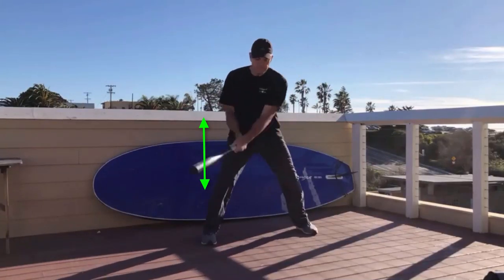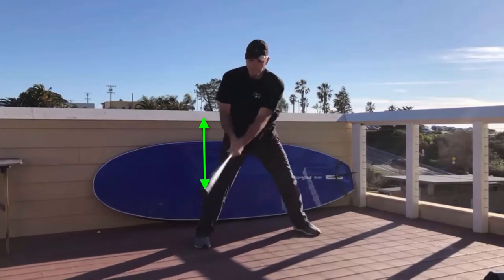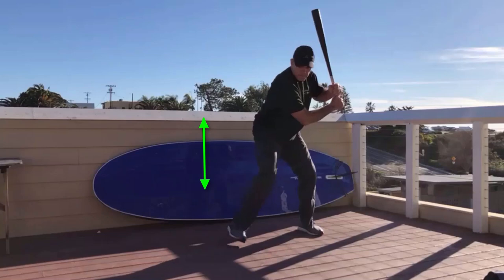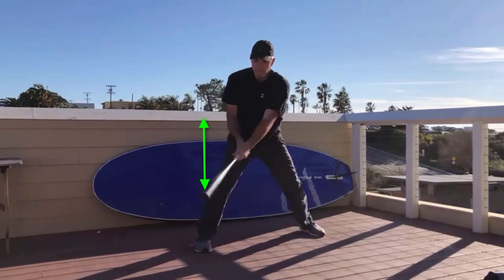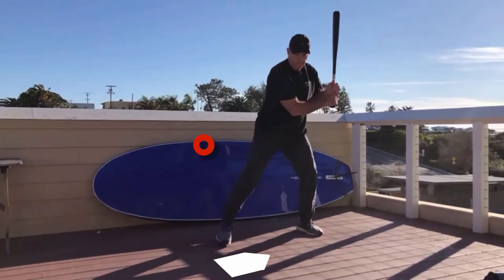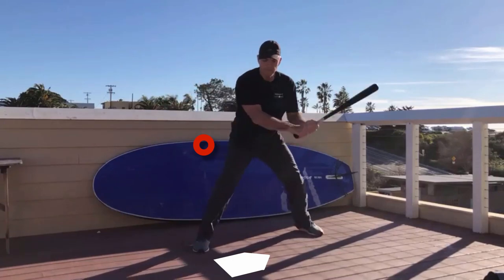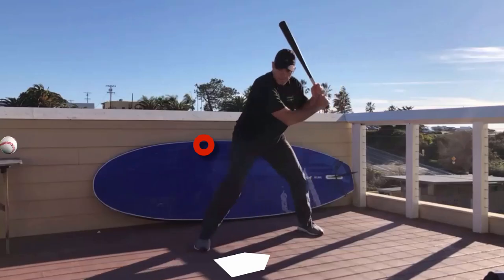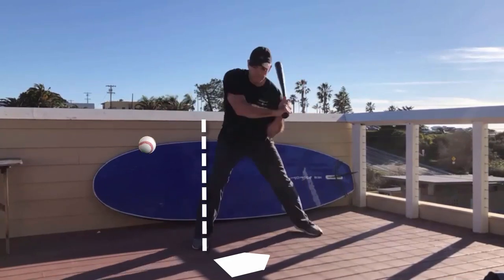BASEBALL POWER COMPRESS 8000 LBS sq/in Is 400 Feet - Focus On Bat Speed Bad Coaching Cue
For The Professional Hitter, Hitting Coach, or The Parents of a PRE-Professional Hitter Dreaming of the Big Leagues, and you want to make sure your ballplayers' hitting is Dialed In Like Clockwork, even if you're All Over The Place and Wildly Inconsistent Right Now.

I've set aside some time slots each week to consult with a limited number of coaches and players. If you're interested in discussing your situation click this link to set up a time for us to chat.

✅  The key to to becoming a successful coach and hitter is to start building your TIMING MAP so you can get F.I.T. [Fully Integrated Timing].

✅  Fully Integrated Timing [F.I.T.] means you've reduced and distilled all 3 Hitting Skillsets!

One way to explain how to get F.I.T. is to develop the 3 hitting dimensions.
What that means is if you want to be successful and reach your potential you need to learn to distill everything you do and feel down to ONE Abstract FEELING that becomes TIMING.

✅  The 3 Principle Hitting Skill Dimensions:
 1. Swing Time Line
 2. Pitch Time Line
 3. Timing Centric Mindset for building your Timing Map.
✅ Everything about hitting ultimately revolves around Timing.
✅ In my experience the vast majority of coaches and hitters get stuck in the mechanical dimension.
✅ Hitters rarely level up to make "Timing" their #1 distilled focus and feeling.

▶️  The main stream hitting community is fundamentally stuck on mechanical issues for everything including making mechanical adjustments to fix their timing problems...and the timing cues they do promote only add complexity into the equation instead of reducing.

▶️  Are you finding you're NOT playing up to your potential?
▶️  Are you working as hard is the best hitters around you but find yourself lost in a million different desperate fixes?

▶️  Are you frustrated and tired of being jumpy and getting strung out?
▶️  Or, are you more often late and get blown up way too often?

▶️  Are you vapor locking - freezing on pitches you should crush?
▶️  Are you waving at pitches out of the zone?

▶️  Are the coaching cues you're getting not working and just adding to your confusion?
▶️  Are you struggling with information overload?

▶️  Striking out too much? Feeling like sometimes you must have a hole in your bat?
▶️  Losing the barrel, looping and fouling off good pitches you should be crushing?

▶️  What about the weak ground balls to your pull side or popping up the other way - are you aware both issues are often related from the same root cause?

▶️  In almost all cases our coaches, players and parent/coaches find themselves endlessly researching online for that silver bullet.

It's easy to get sucked into the idea that you're going to find answers if you find just the right information. The truth is information only leads you to more and more and ultimately a million different desperate fixes.

If you'd like to chat with me on the phone about your situation?

Once again...

⛔️ 12 Touchstones ®™
⛔️ Hitting Tai chi ®™
⛔️ Shift NOT Lift ®™ Parents, Hitting Coaches, and Adult League players:
There is a NEW Free Master Class up!

I have blocked out some time to speak to you personally and to apply these ideas to improve your performance right away.

If your player in the family is not a serious hitter…Id skip this invitation for a call with me.

If you are? Here’s how I can help…

(Adult League and Coaches - more than happy to talk hitting with you. It is my passion and my purpose to help those who want to level up.)

and book a diagnostic call session so we can see whats going on in your swing.